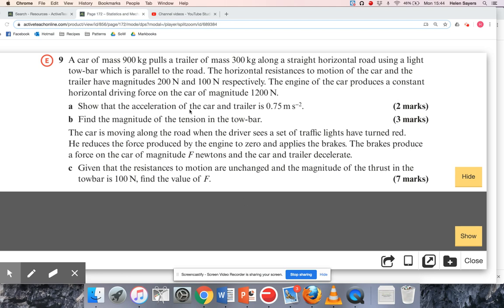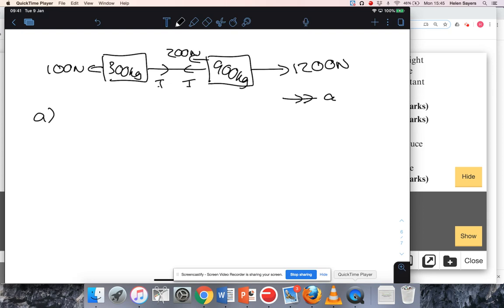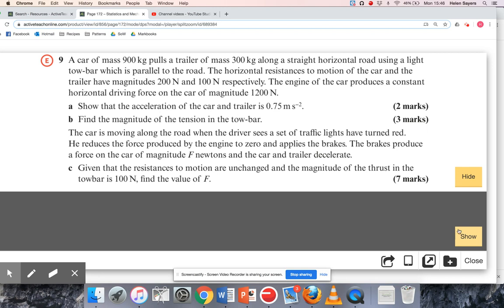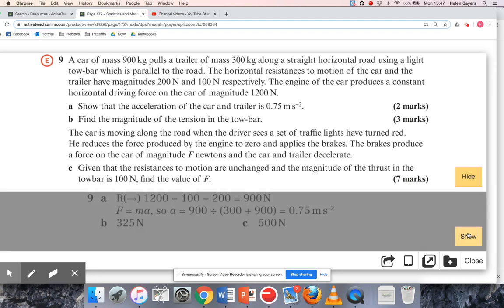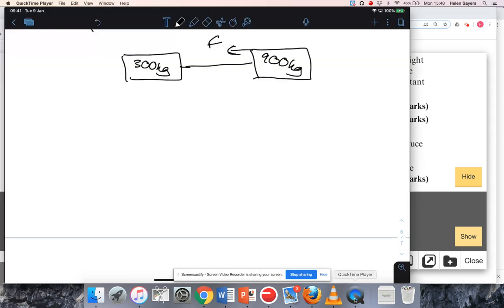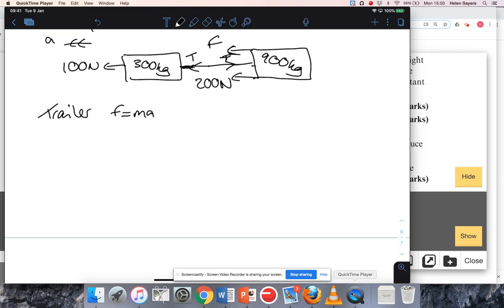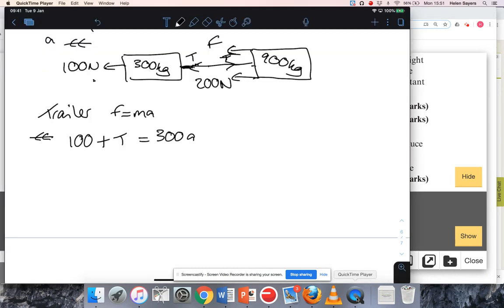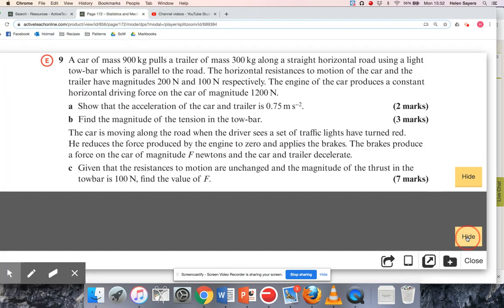Mech Year 1 Ex10E Q9